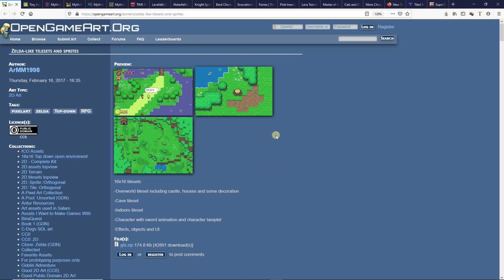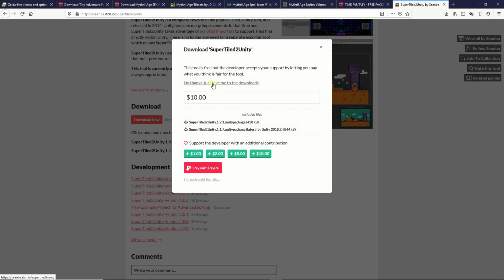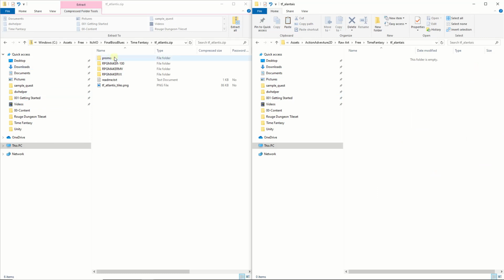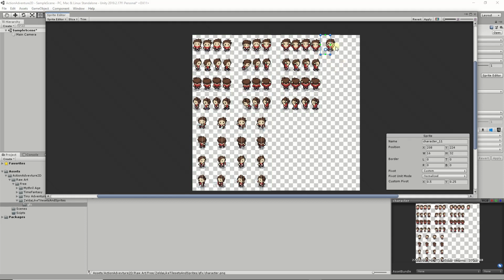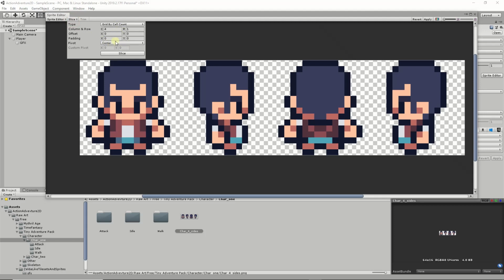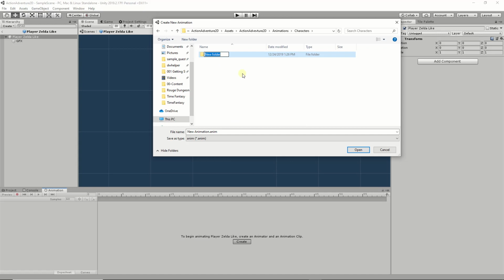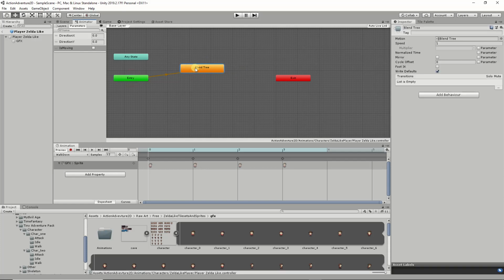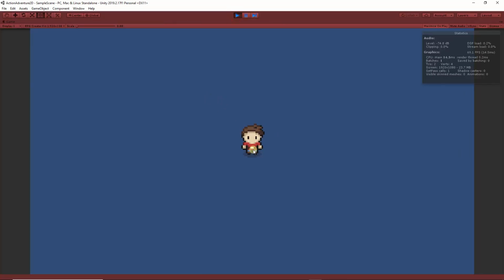Zelda Like 2D Game - 01 - Get Content and Initial Setup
We get the assets that we will be using and start getting them imported into unity.

There is no paid programing in this video The assets that I have selected and use are not my own and I do not take credit for them, I have provided the links to all assets that I use.

Links
 Content
  Zelda Like

 Programs
  Tiled